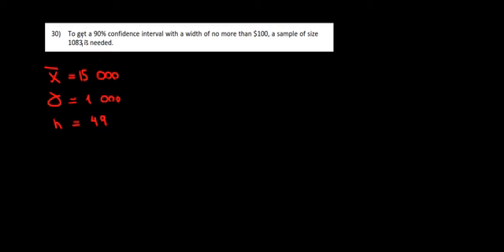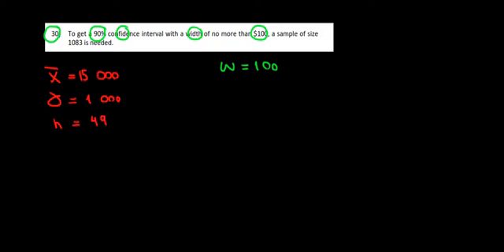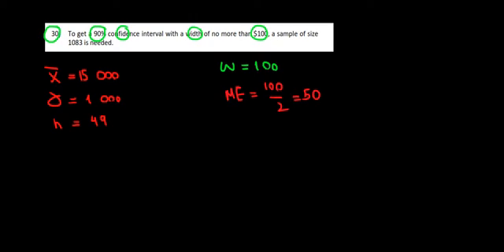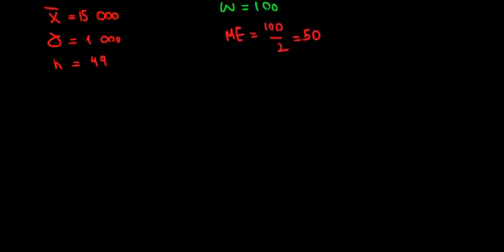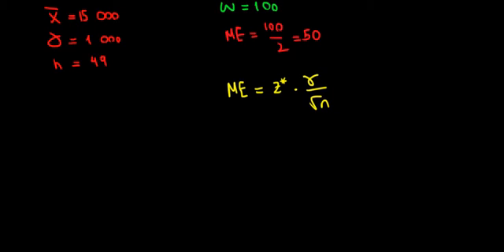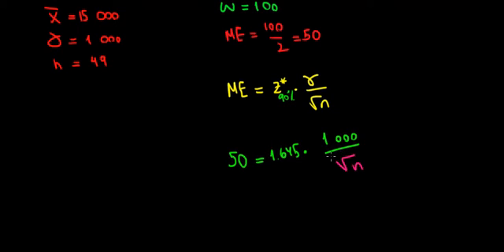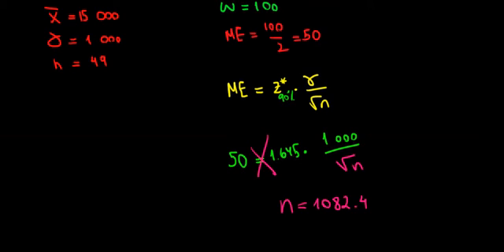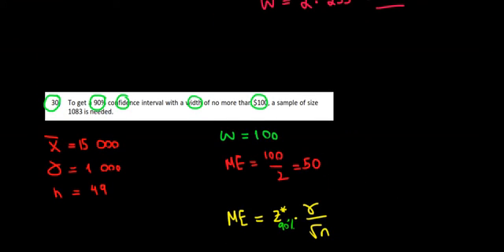STATISTICS I How To Find Width Of Confidence Interval I Sample Size